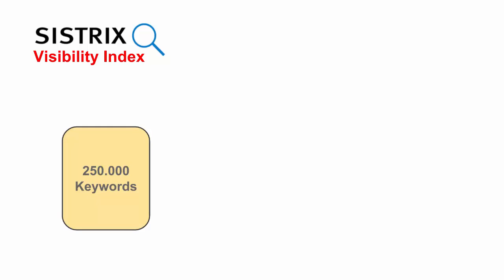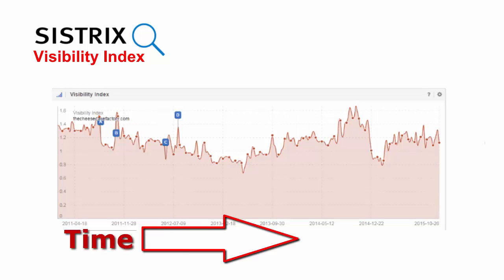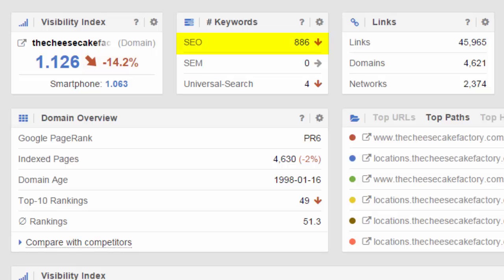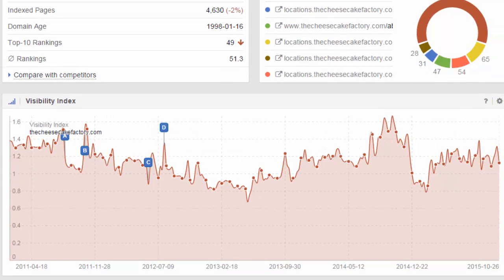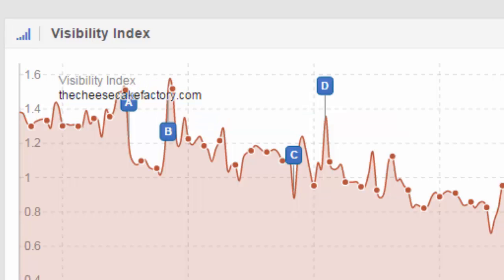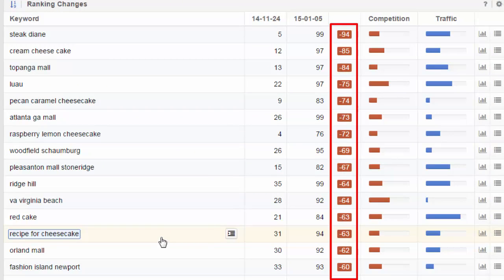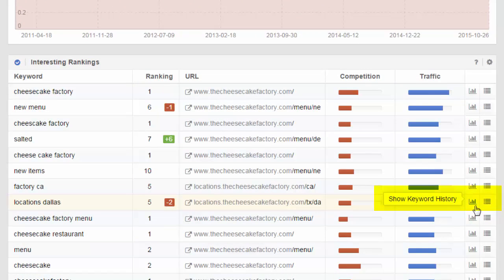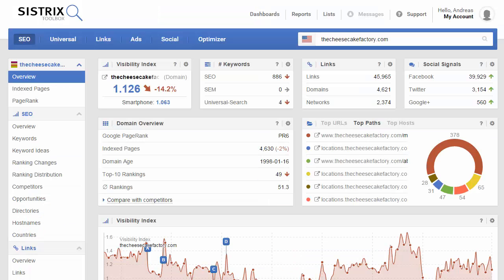010 On Page Hands On Pt 2 Analyzing your Progress